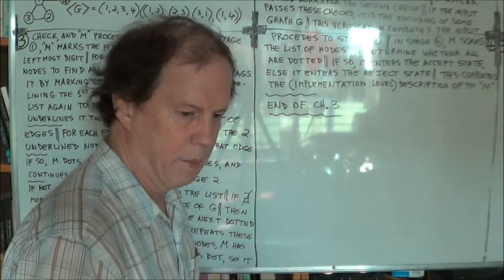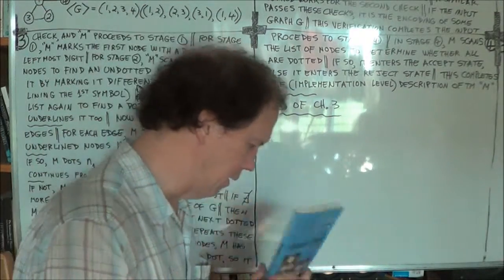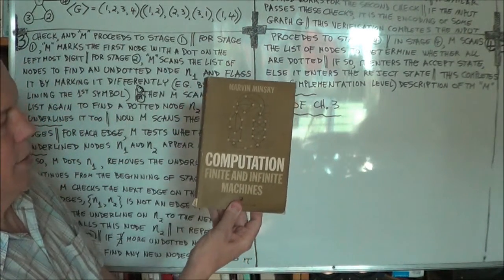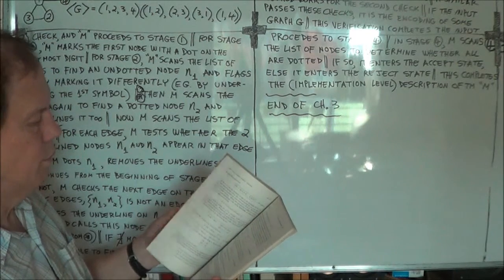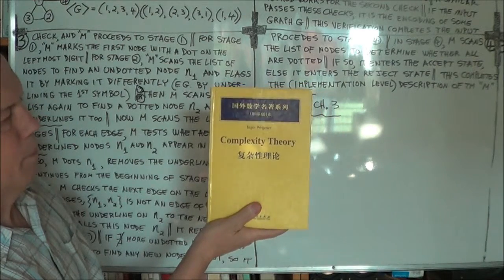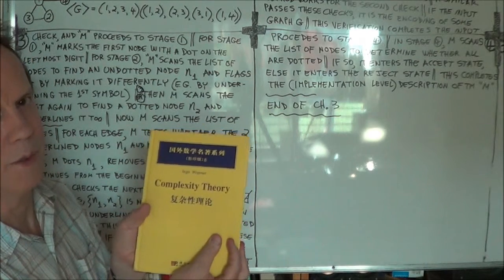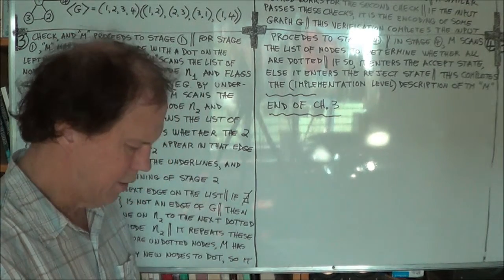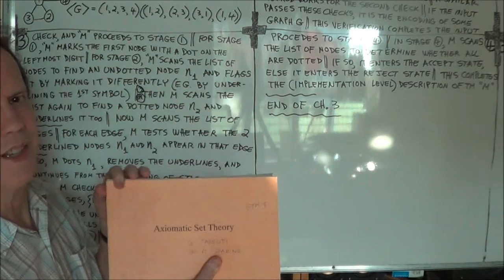deGarisMPC ThComp3dd 3of4 Sen,M1,Sipser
Theory of Computation (Sen, M1, Sipser) Lect. 3dd ("ChurchTuringThesis"), Pt.3 of 4